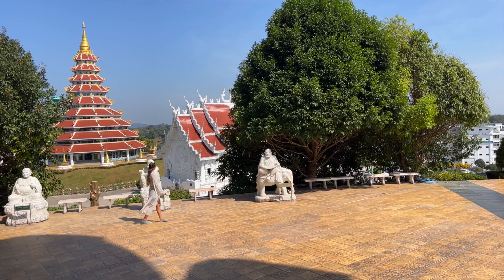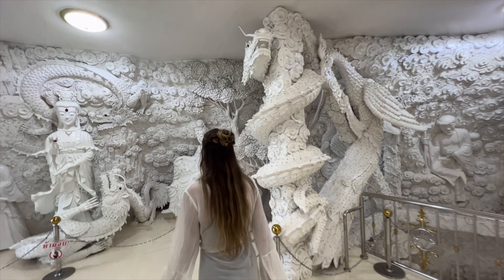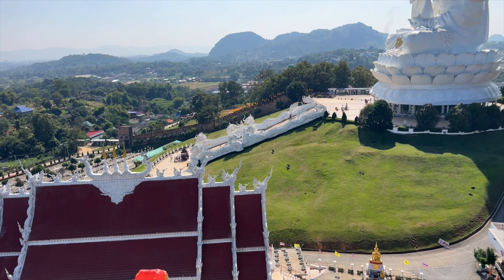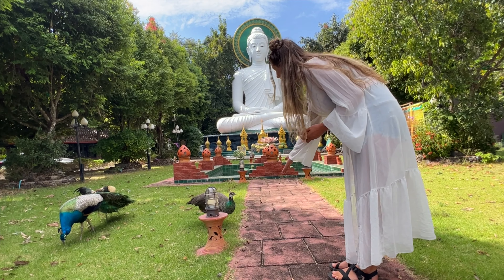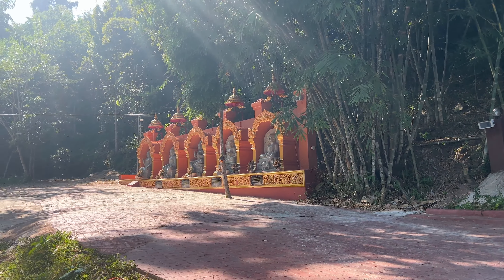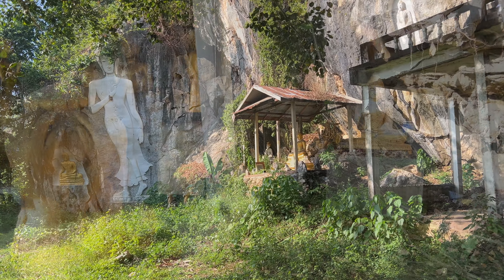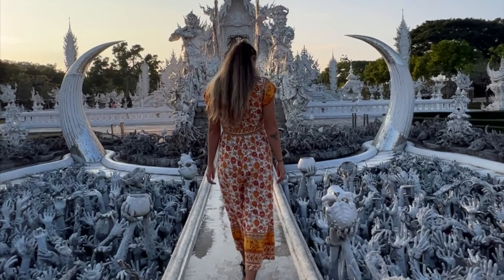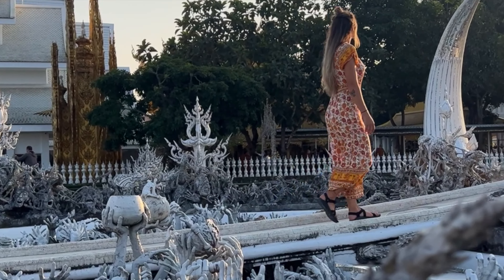Explore The Stunning Temples Of Chiang Rai!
That Adventure Couple
The one where We go Temple Hopping in Chiang Rai, Thailand

Wat Huay Pla Kang
Wat Huay Pla Kang in Chiang Rai is a spectacular temple complex that stands out for its impressive architectural fusion and serene atmosphere. Dominating the skyline is a colossal 23-story statue of Guan Yin, the Goddess of Mercy, which visitors can ascend via an internal elevator to enjoy panoramic views of the surrounding countryside. The temple also features a striking nine-tiered pagoda and beautifully decorated structures that blend traditional Thai and Chinese design elements. Adorned with intricate carvings and vibrant colors, Wat Huay Pla Kang offers a peaceful retreat for spiritual reflection and a unique cultural experience. This temple is a must-visit for anyone exploring the rich heritage and breathtaking landscapes of northern Thailand.

Wat Doi Insi:
Wat Doi Insi is a hidden gem of Chiang Rai. This temple has some of the best views in the most beautiful setting. Be sure to bring some bird seed so you can feed the Peacocks!

The White Temple:
Wat Rong Khun, commonly known as the White Temple, is a stunningly unique and modern Buddhist temple located in Chiang Rai, Thailand. Designed by the renowned Thai artist Chalermchai Kositpipat, this temple stands out with its all-white exterior, symbolizing the purity of Buddha, and intricate glass inlays that shimmer in the sunlight, representing the Buddha’s wisdom. Visitors are mesmerized by the temple's detailed artwork, which combines traditional Buddhist themes with contemporary pop culture references, creating a thought-provoking and visually captivating experience. Crossing the bridge over a sea of outstretched hands, symbolizing unrestrained desire, visitors journey towards enlightenment as they explore the temple grounds. Wat Rong Khun is not just a place of worship but a masterpiece of modern art and a symbol of spiritual reflection, making it a must-visit destination in northern Thailand.
We did feel that the White temple was a bit over commercialised. So be ready to fight the crowds. We recommend going in the evening. The crowds seem to thin out right before close.

The Blue Temple:
Wat Rong Suea Ten, also known as the Blue Temple, is a mesmerizing and vibrant attraction in Chiang Rai, Thailand, that captivates visitors with its striking blue and gold design. Created by Phuttha Kabkaew, a disciple of the artist behind the famous White Temple, Wat Rong Suea Ten is a feast for the eyes with its intricate murals, elaborate sculptures, and shimmering, sapphire-colored façade. The temple’s name translates to “Temple of the Dancing Tiger,” inspired by the legend that tigers once roamed the area. Inside the main hall, a magnificent white Buddha statue contrasts beautifully against the vivid blue background, creating a serene and awe-inspiring atmosphere.

Wat Tham Phra
Wat Tham Phra, nestled in the serene landscape of Chiang Rai, Thailand, is a hidden gem known for its enchanting cave temple and tranquil surroundings. This unique temple is built within a limestone cave, creating a mystical ambiance enhanced by natural rock formations and the gentle sound of flowing water from nearby streams. Visitors can explore the cave’s inner sanctum, which houses an array of revered Buddha statues and sacred relics, offering a peaceful retreat for meditation and reflection. The journey to Wat Tham Phra, through lush greenery and picturesque scenery, adds to the sense of adventure and spiritual discovery. Whether you’re a devotee seeking solace or a traveler in search of off-the-beaten-path experiences, Wat Tham Phra provides a captivating glimpse into Thailand’s rich spiritual heritage and natural beauty.

Tu Pu Cave Temple
Tu Pu Cave Temple, nestled in the serene hills of Chiang Rai, Thailand, offers a unique blend of natural beauty and spiritual tranquility. This hidden gem, often overlooked by tourists, features a stunning cave adorned with intricate Buddha statues and altars that have been carefully integrated into the natural rock formations. Visitors can explore the cool, dimly lit caverns, where the atmosphere is imbued with a sense of ancient mysticism and reverence. Outside, lush greenery and panoramic views of the surrounding countryside add to the temple's allure, making it a perfect spot for meditation and reflection.

00:00 Amazing Temples in Chiang Rai, Thailand
00:33 Wat Huay Pla Kang
02:23 The Blue Temple:  Wat Rong Suea Ten
03:04 Wat Doi Insi
04:38 Wat Tham Phra
05:27 Tu Pu Cave Temple
06:02 The White Temple:  Wat Rong Khun